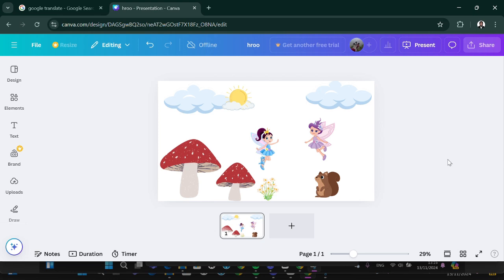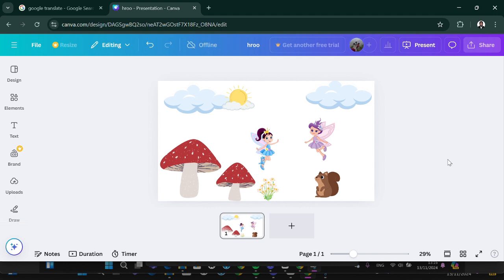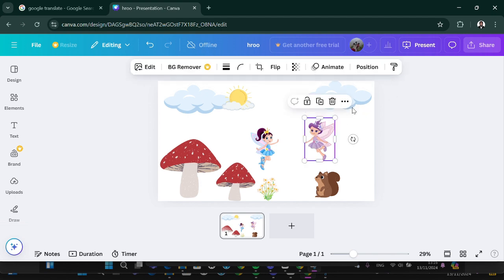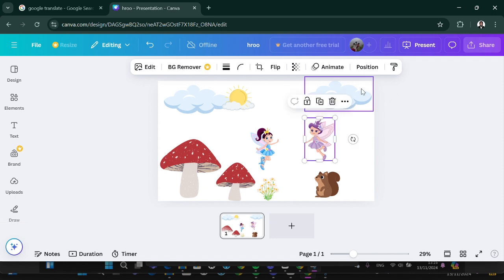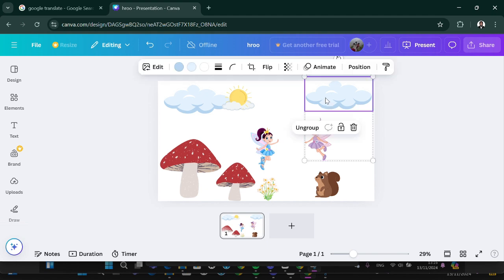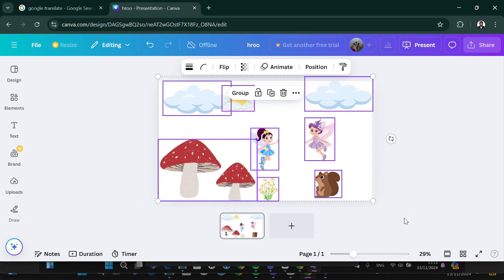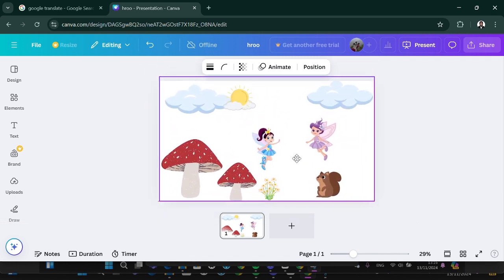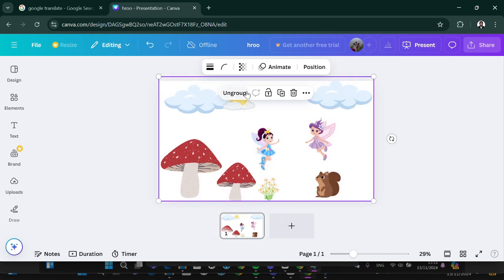How to Group and Ungroup Elements in Your Design on Canva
Want to make your Canva designs more organized and easier to edit? In this tutorial, I’ll show you how to group and ungroup elements in Canva. Grouping elements allows you to move, resize, or adjust multiple objects together, while ungrouping lets you break them apart when you need to edit them individually. This feature is perfect for streamlining your workflow and creating more polished designs!